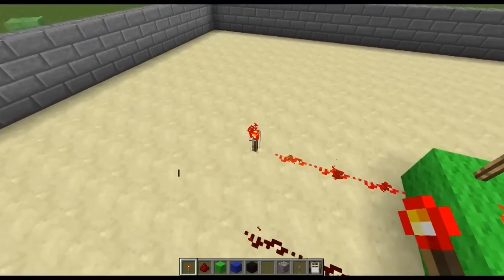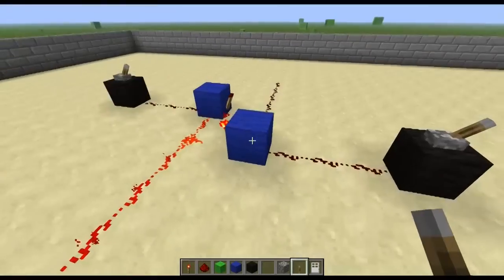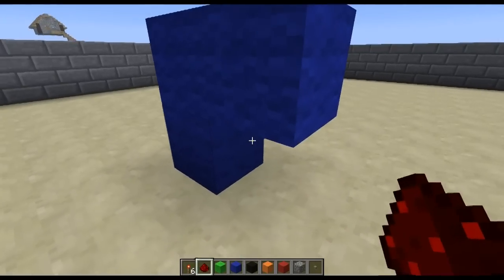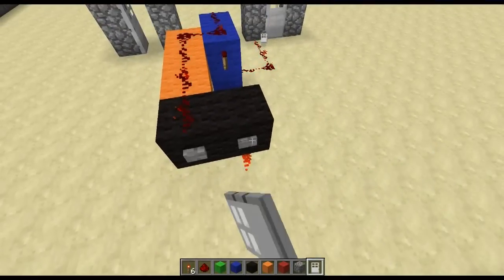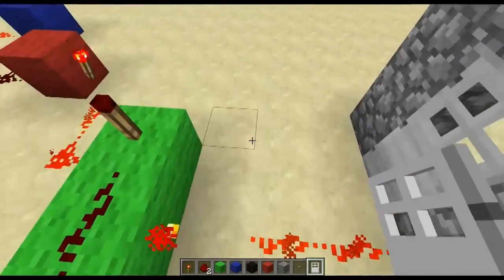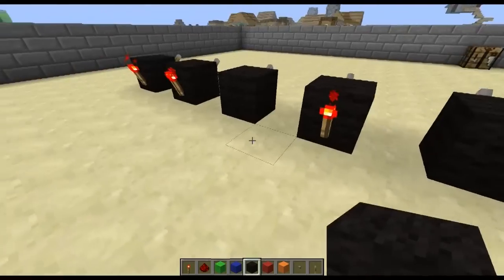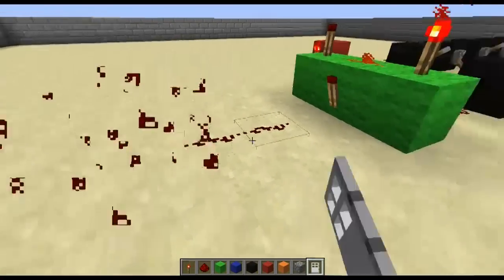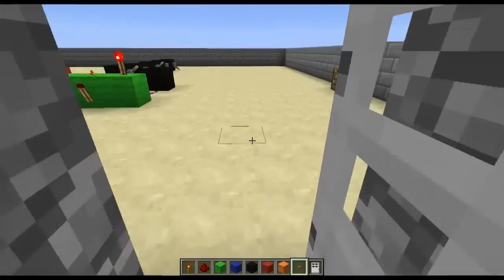Minecraft Tutorials with Meles - Iron - Redstone Logic Gates AND NAND and NOR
Minecraft Tutorials with Meles - Stone Series
Redstone Logic Gates
AND NAND and NOR

In this Episode I introduce three logic gates, the AND gate, the NAND gate and the Nor Latch, and give a few examples of the ways they can be used.

Tutorials with Meles are divided into Stone, Iron and Diamond (Basic, Intermediate and Advanced)

The Krash Palisades Minecraft forum is open to the public, you can log in anytime to look around.
Krash.minecraftgsp.com
To apply for build rights please join the hate-me forums and fill in the application in the Krash Palisades section of the forums.

Krash Palisades is the proud partner of Hate Me Gaming Clan, you can visit their website

"Chipper Doodle v2.mp3"